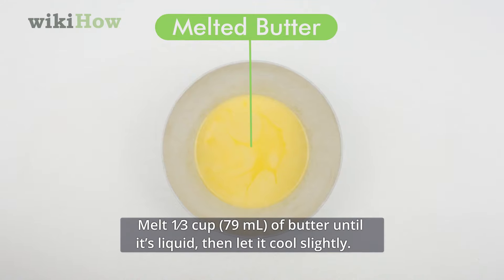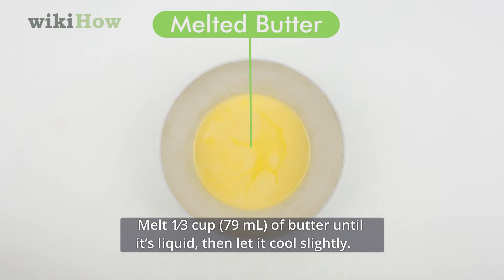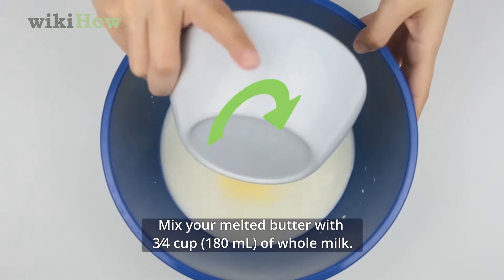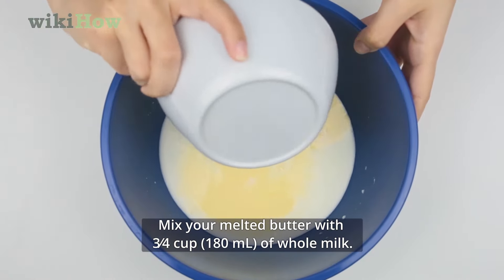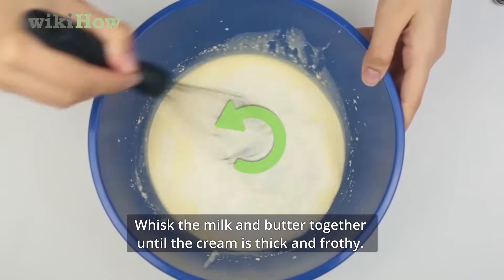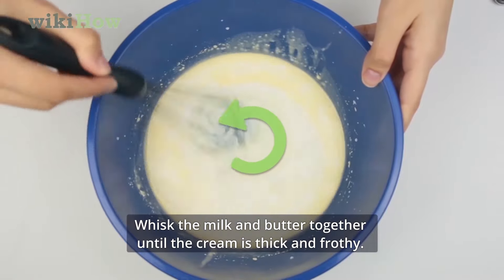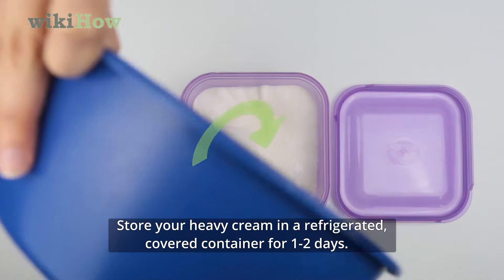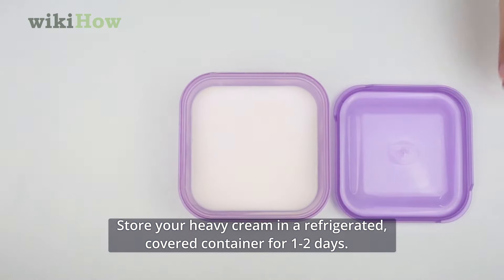How to Make Heavy Cream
Learn how to make heavy cream with this guide from wikiHow